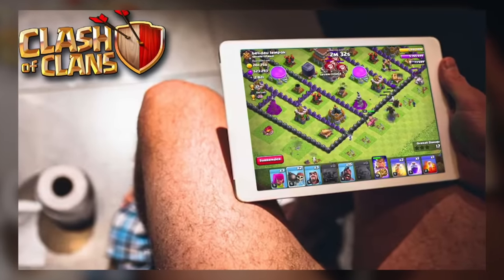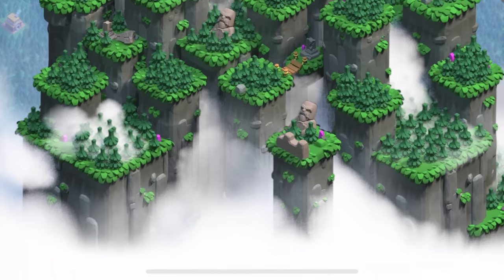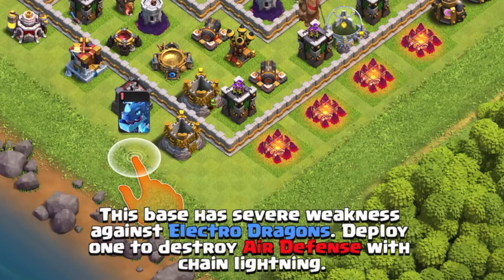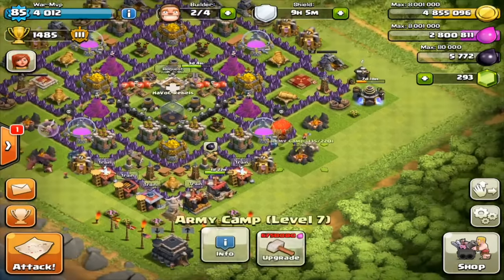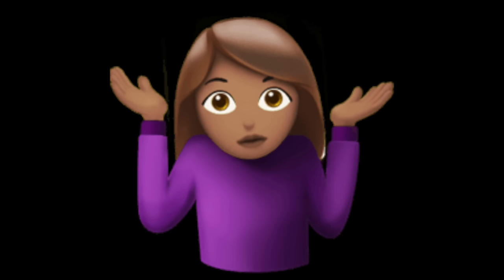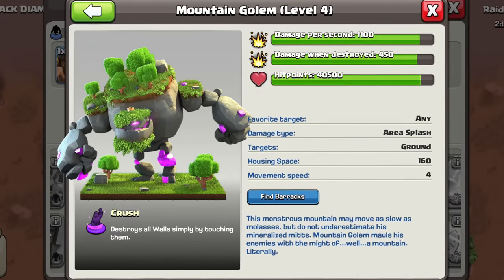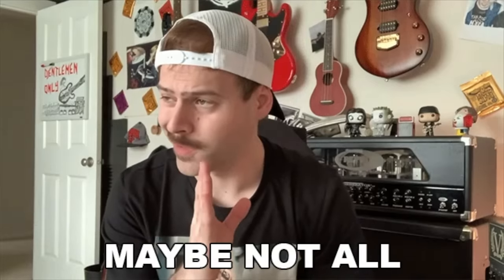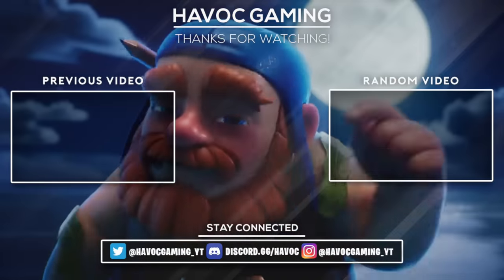25 Things We've All Done in Clash of clans (Part 4)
Join this chan25 Things We've All Done in Clash of clans (Part 4) - Havoc

Check Out Other Clash of Clans Videos!